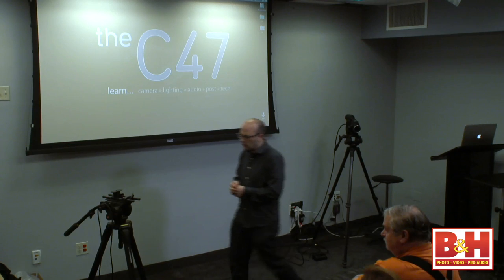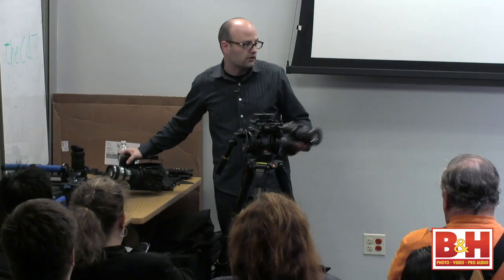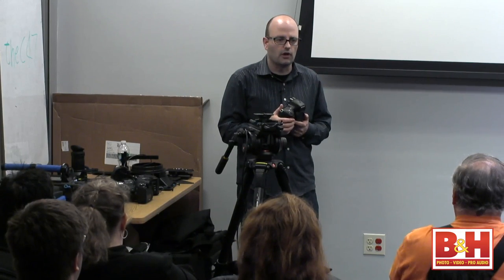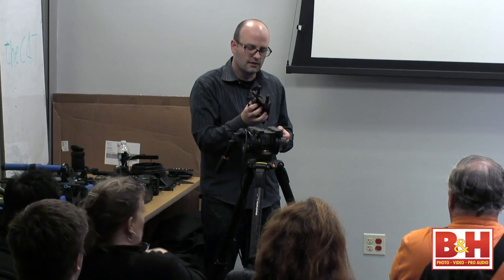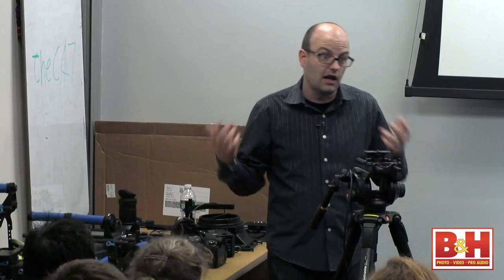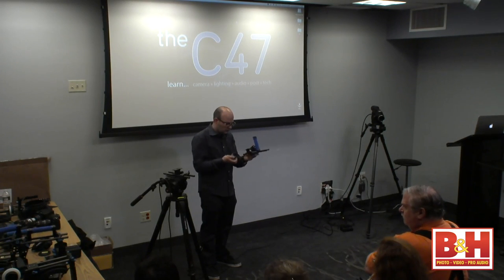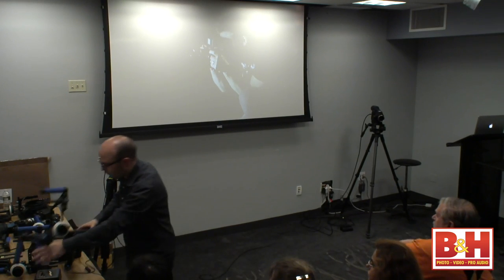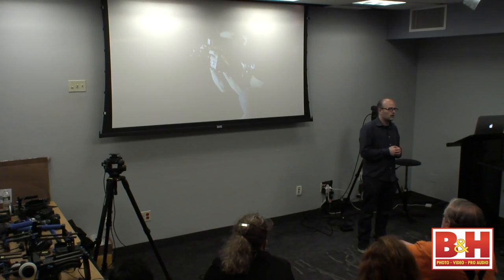How to Rig Your Camera System & Shoot Film Style with Redrock Micro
In this workshop, Jem Schofield of theC47 takes you through building out and shooting with various rigs based on the type of project and style of shooting that you are trying to achieve.

Redrock Micro